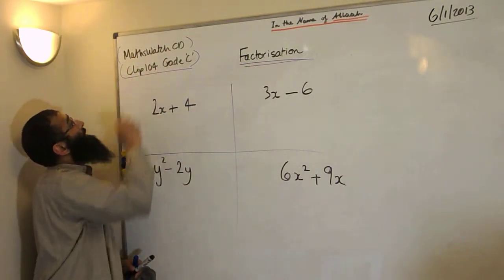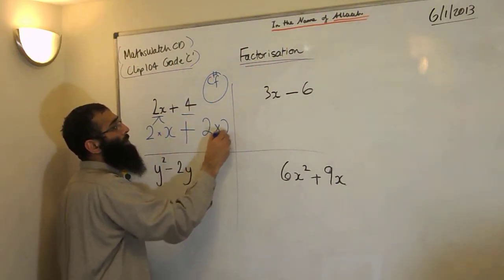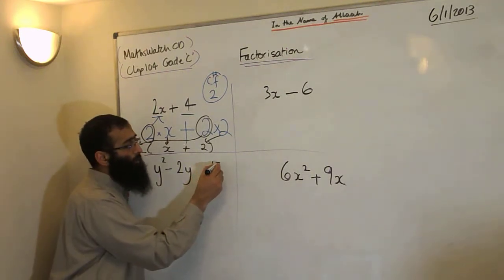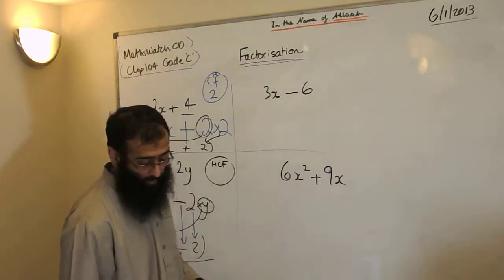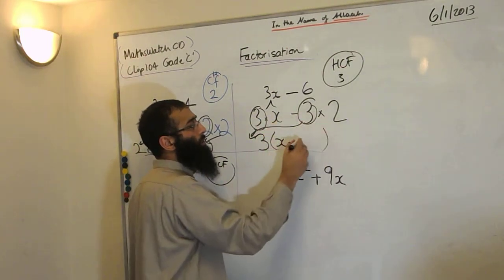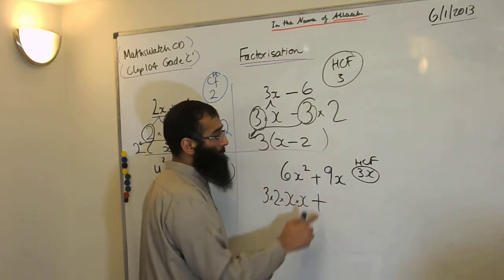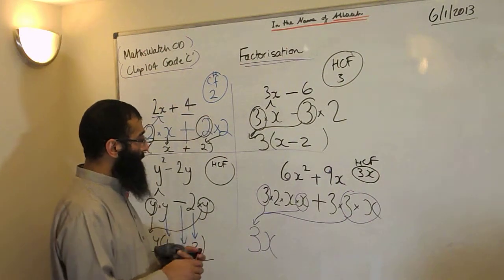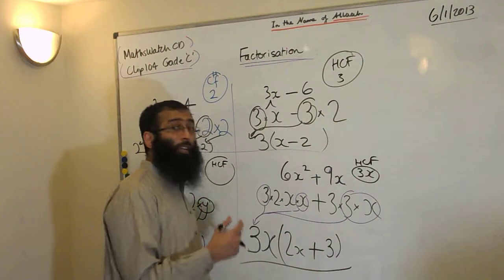clip104 Factorisation Common Factors Grade C